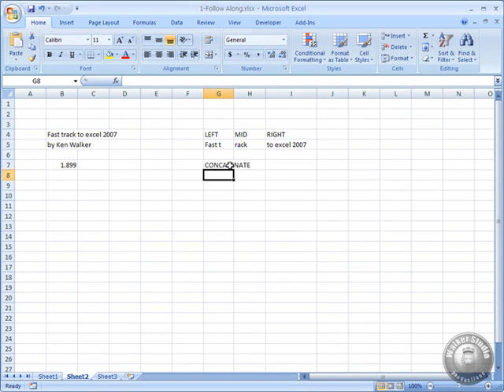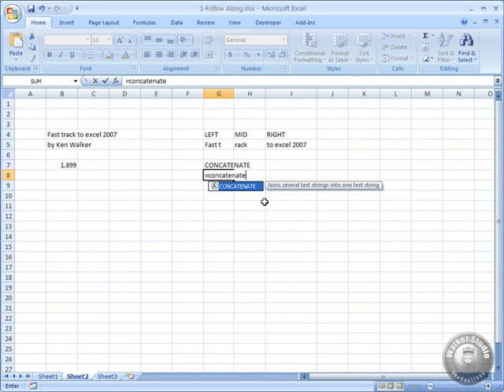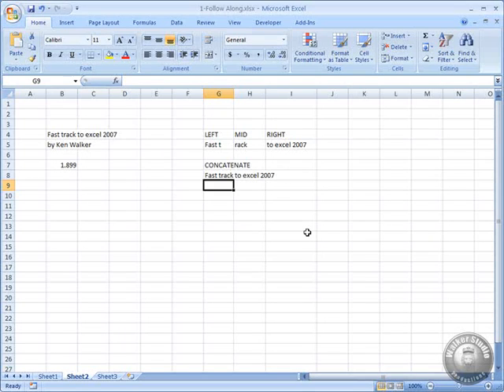excel 13 concatenate